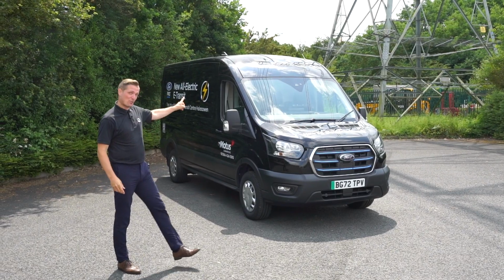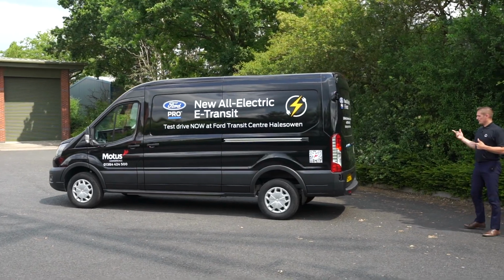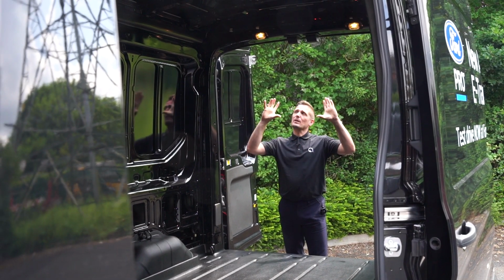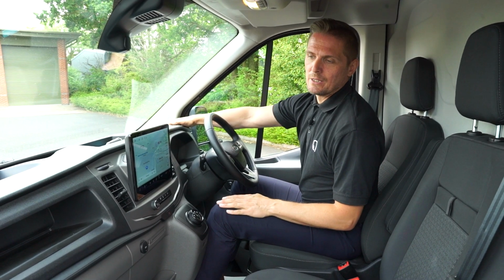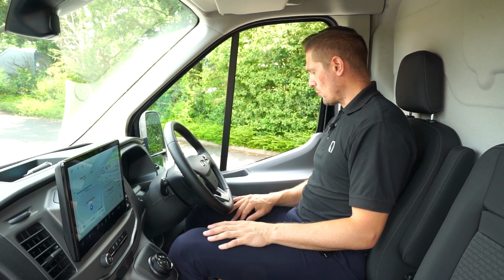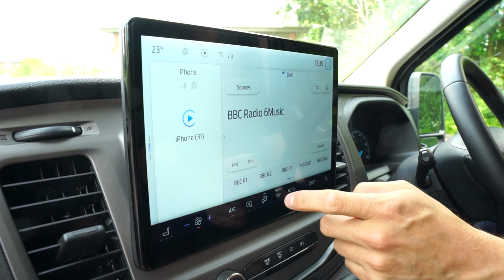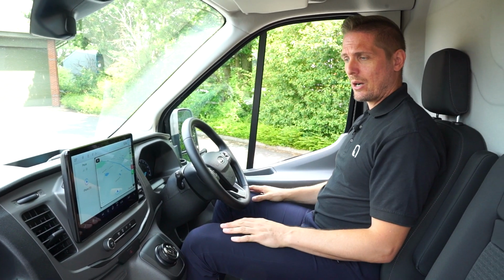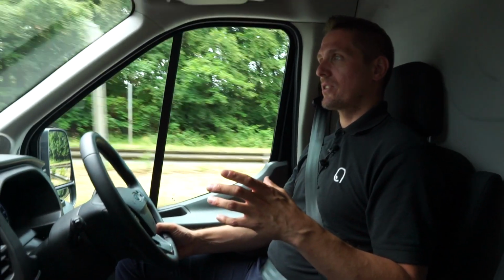Ford E-Transit 2023 Review: A Glimpse into the Future of Electric Commercial Vans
In the world of commercial vehicles, innovation often takes a backseat to practicality. However, the all-new 2023 Ford E-Transit seeks to redefine this norm, combining the utility of a cargo van with the efficiency of an electric powertrain. Our day with the E-Transit revealed an intriguing blend of performance, comfort, and technology, while shedding light on the challenges that still lie ahead for electric vans in the commercial sector.

See what Mike and the team thought in this video!

You can also read more in our blog review